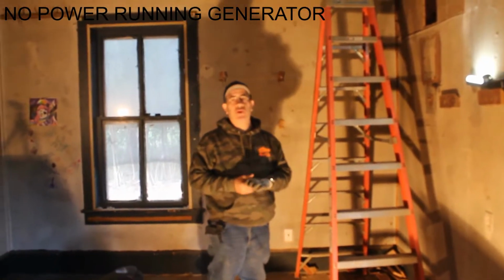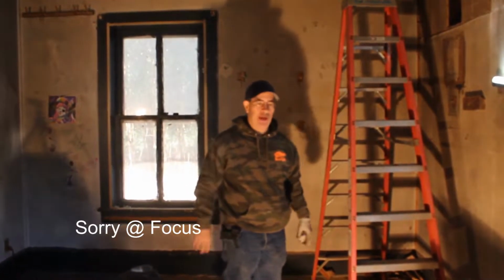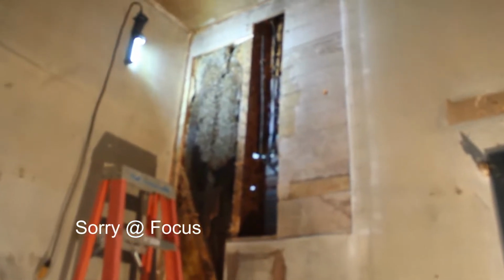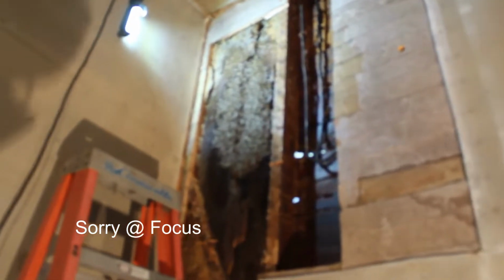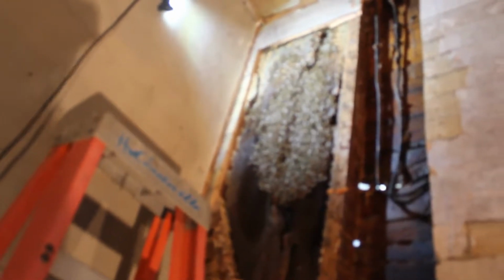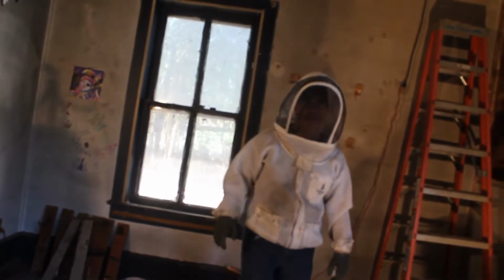January Cut out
Tried a January Cutout/we were called in to try and get the bees or they were gonna be in danger lol.  We had trouble with the camera focus.  We had no power and used portable genny and lights.